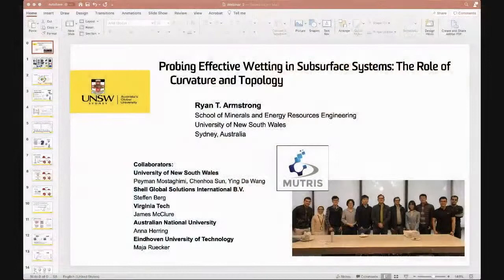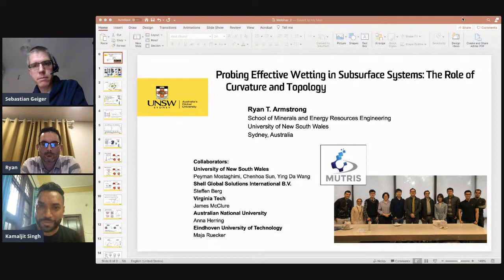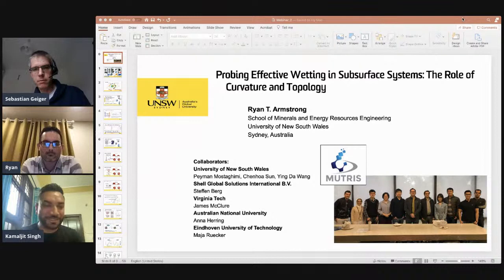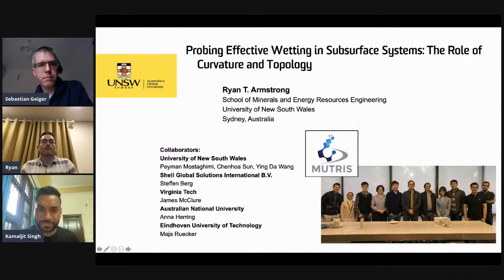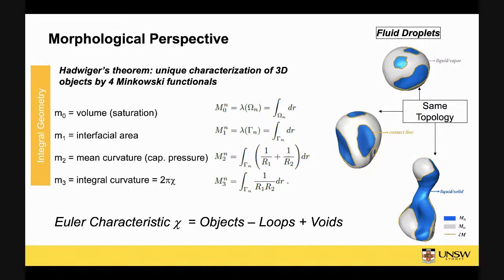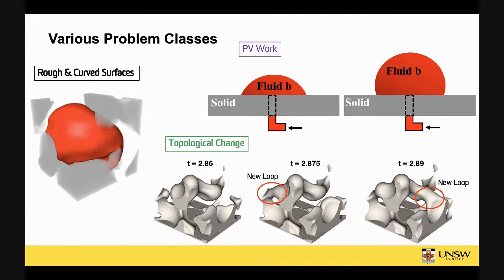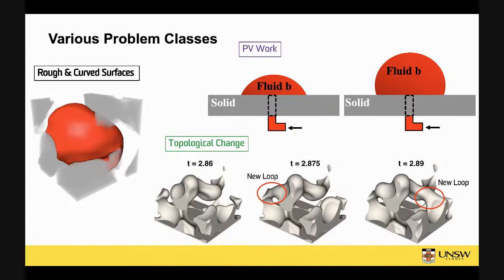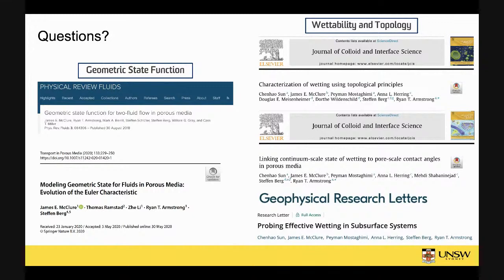Ryan Armstrong, University of New South Wales (Pore Scale Physics)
GeoScience & GeoEnergy Webinar 4 March 2021
Organisers: Hadi Hajibeygi (TU Delft) & Sebastian Geiger (Heriot-Watt)

Speaker: Professor Ryan Armstrong (University of New South Wales)
Title: Probing Effective Wetting in Subsurface Systems: The Role of Curvature and Topology